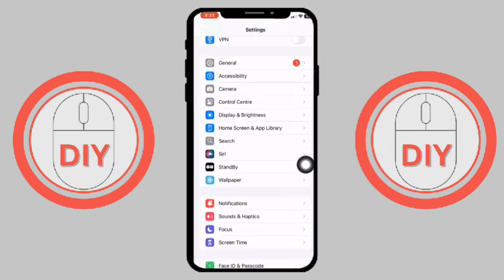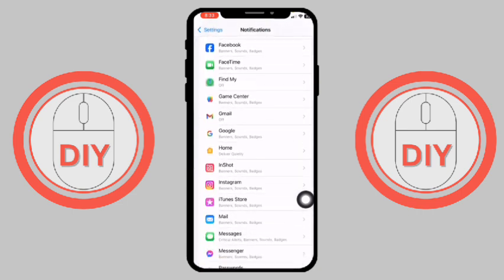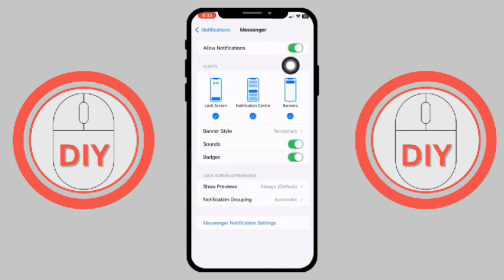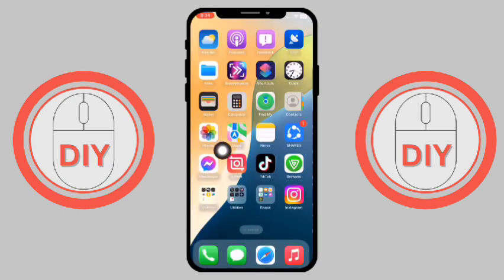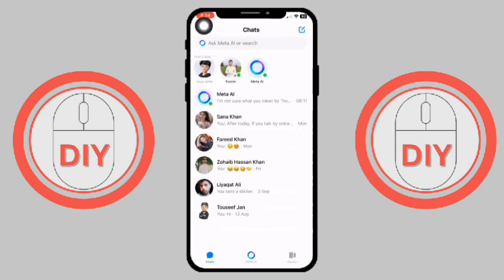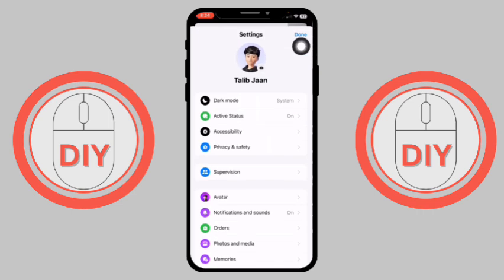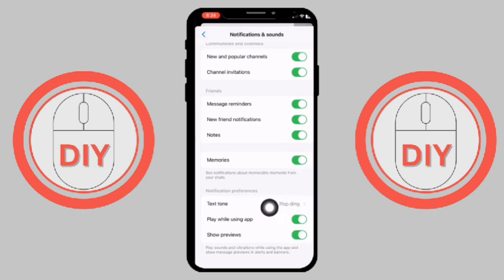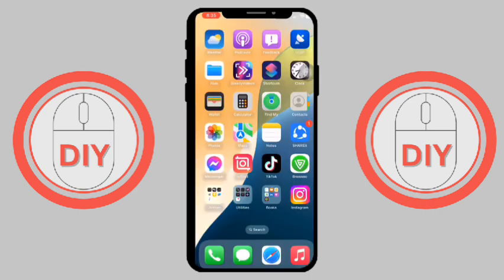How to Enable Messenger Chat Head on iPhone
Discover how to enhance your messaging experience with iPhone chat heads on Messenger! In this comprehensive tutorial, we’ll walk you through everything you need to know about how to activate chat heads in Messenger iPhone . Chat heads are a convenient feature that allows you to multitask while keeping your conversations easily accessible. Whether you’re new to the feature or troubleshooting issues like the messenger bubble not showing , this video has got you covered.

First, we’ll guide you step-by-step on how to enable chat heads in Messenger iPhone and explain why this functionality is a game-changer for staying connected without interruptions. You’ll also learn how to turn on chat heads in Messenger iPhone by adjusting settings within the app. For those who prefer a cleaner interface, we’ll show you how to disable chat heads in Messenger effortlessly. This ensures complete control over your messaging preferences.

Our chat heads tutorial dives deep into common problems users face, such as missing bubbles or glitches, and provides actionable solutions. By the end of the video, you’ll have mastered chat heads on iPhone and understand their benefits for seamless communication. Perfect for busy professionals, students, or anyone looking to streamline their workflow, Messenger chat head iPhone functionality can transform how you interact with friends and colleagues.

How to Enable Messenger Chat Head on iPhone - Steps Covered
1. Go to Settings
2. Scroll down and tap Notifications
3. Search for Messenger
4. Tap Messenger to open notification options
5. Make sure Allow Notifications is toggled on
6. Select Lock Screen, Notification Center, and Banners
7. Under Banners, choose Persistent so that banners won't go away until you interact with them